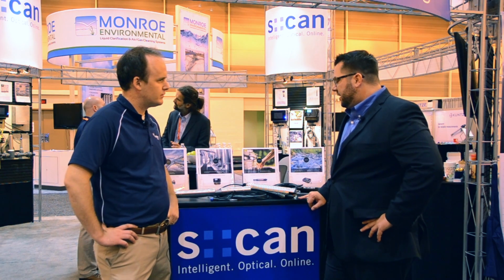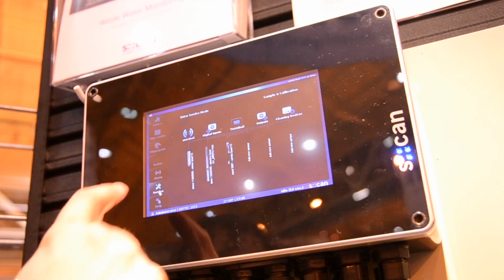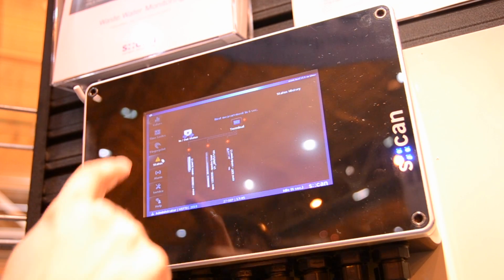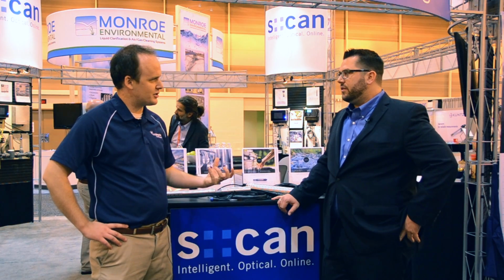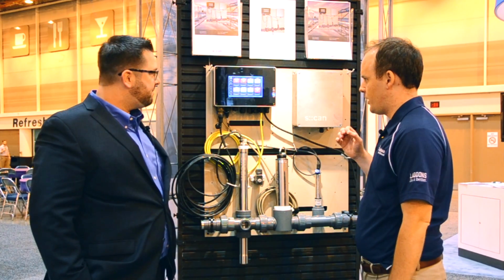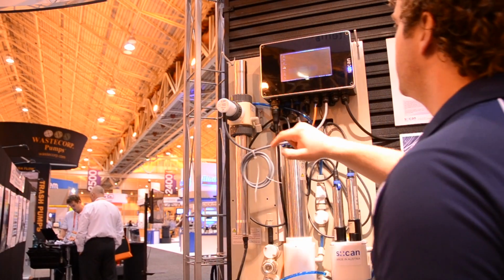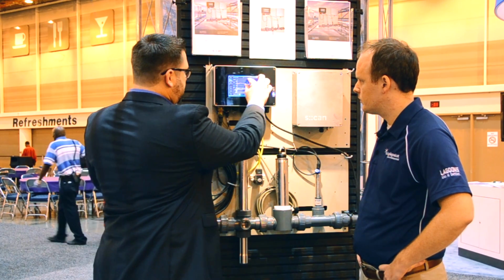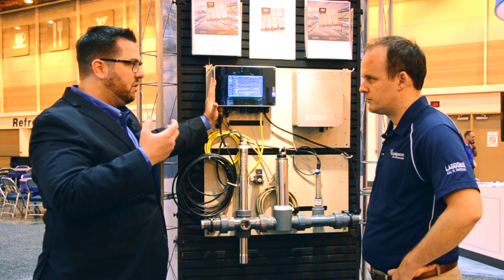LDIB-TV: Lagoon Instrumentation and Monitoring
From WEFTEC 2016, lagoon specialist Patrick Hill discusses lagoon instrumentation and monitoring with s::can's Brendt Thompson and how monitoring can ensure compliance and maximize efficiency.